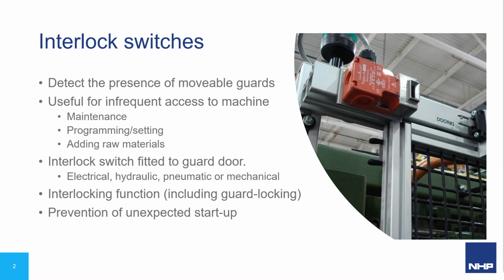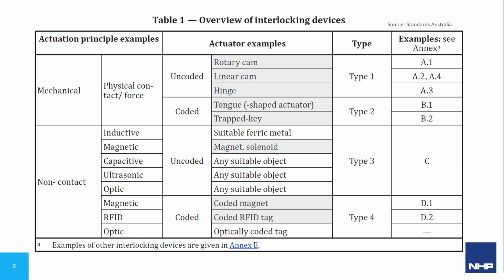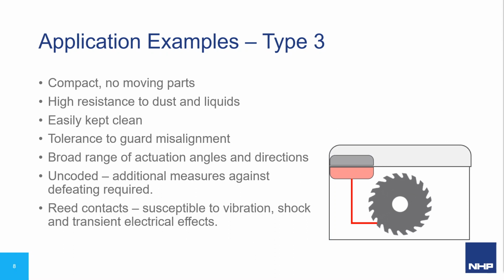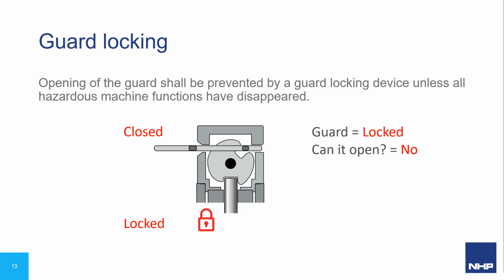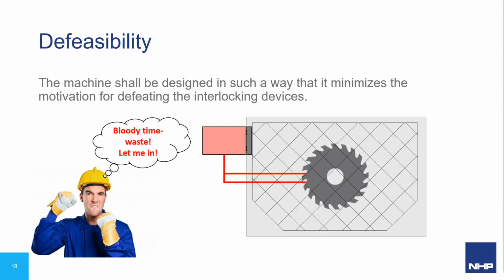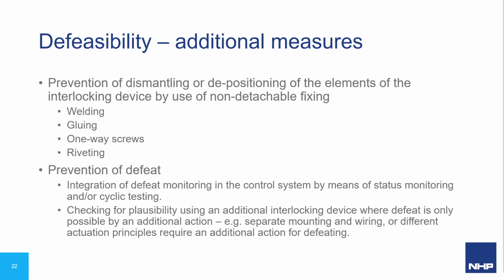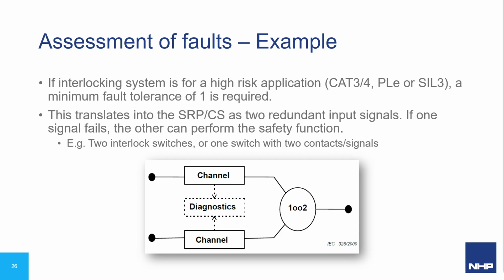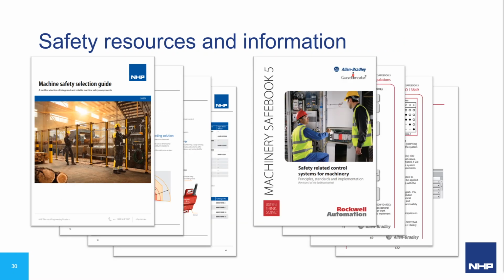NHP Webinar: Safety Input Devices Part 2 - Interlock Switches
Presented by Daniel Nathanson, in this session, we will specifically be looking at Interlock Switches; their application, special functions and specific guidelines and rules for how they should be used, with respect to the machine safety standards.

View part 1 Under no circumstances shall NHP be responsible or liable in any way for any content, including but not limited to errors or omissions in the content, or for any loss or damage of any kind as a result of any content communicated in this video by NHP.